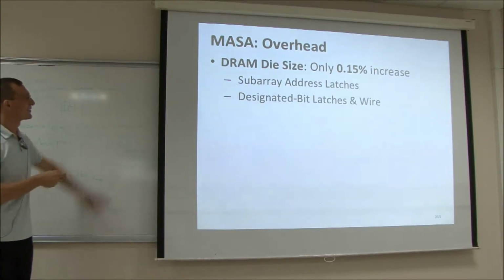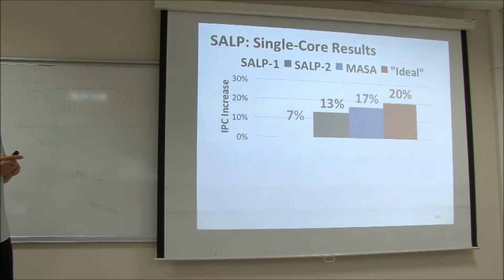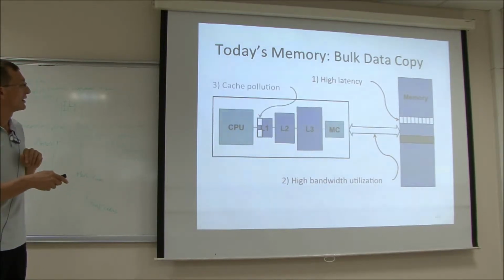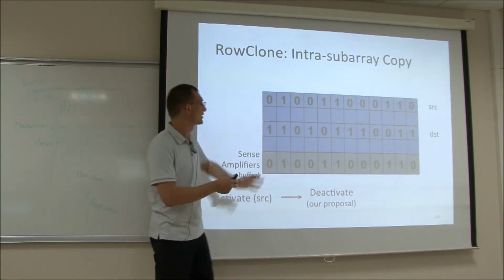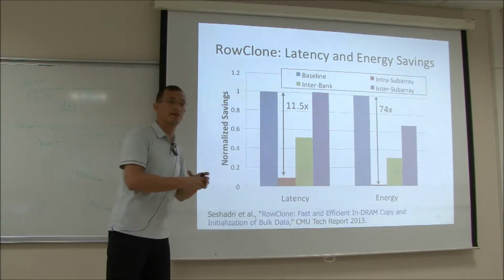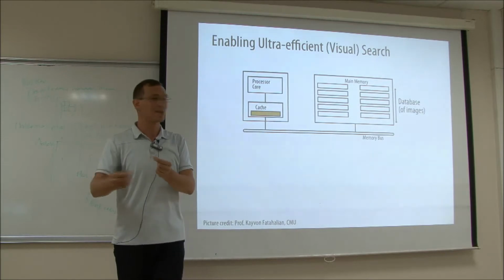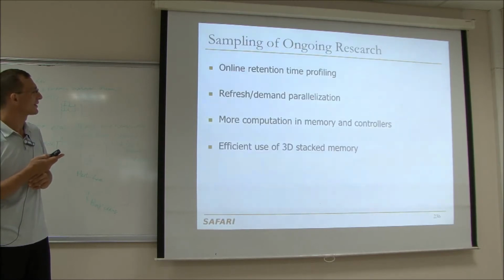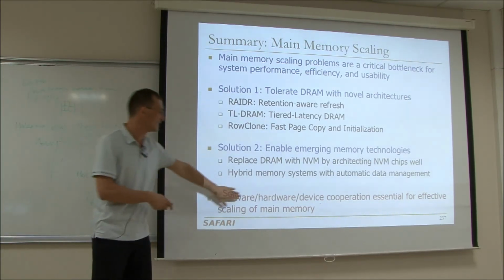Onur Mutlu at Bogazici University, "DRAM Basics and DRAM Scaling" Lecture 2.1 (part 4)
Prof. Onur Mutlu lectures in Bogazici University

Lecture 1: Multi-core Architectures and Shared Resource Management: Fundamentals and Recent Research, 6-7-10 June 2013

Lecture 2: Memory Systems in the Multi-Core Era, 13-14-17 June 2013